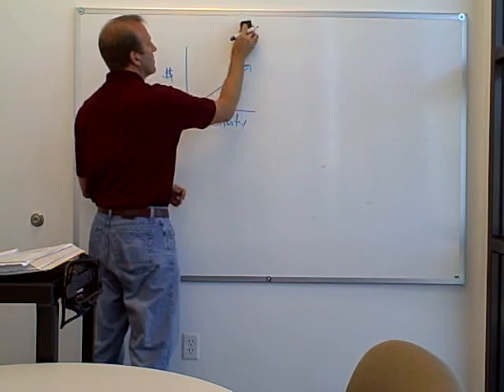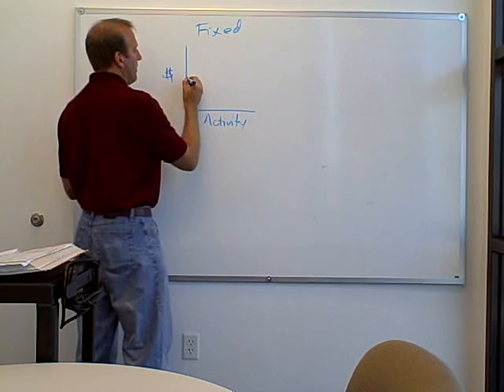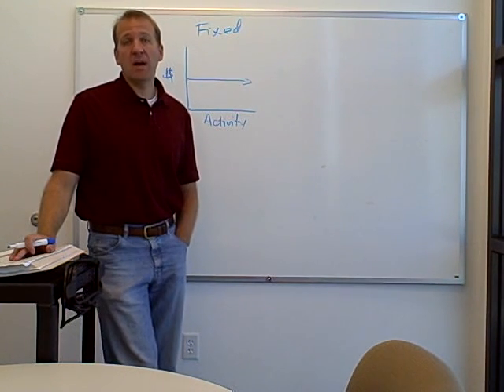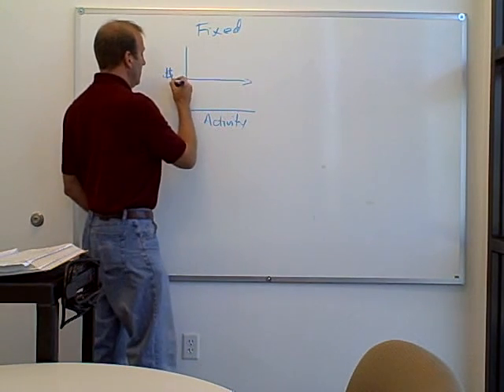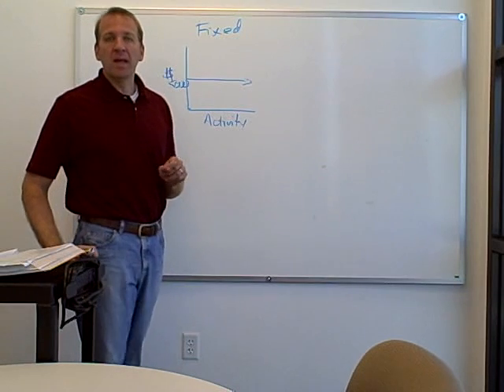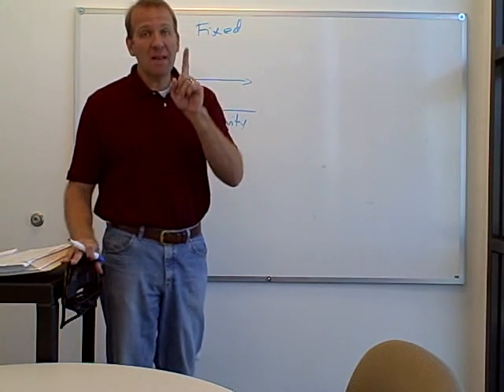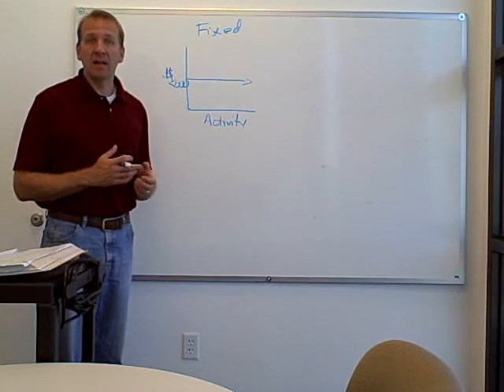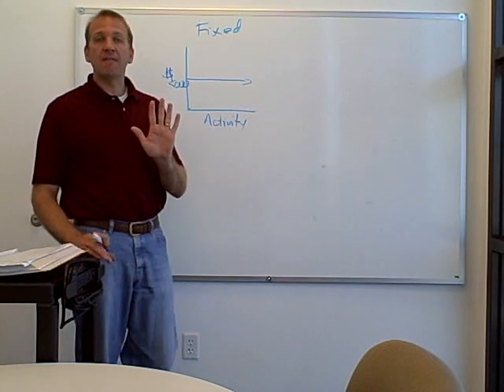Ch. 20 Cost Behavior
matt fisher accounting class cost accounting